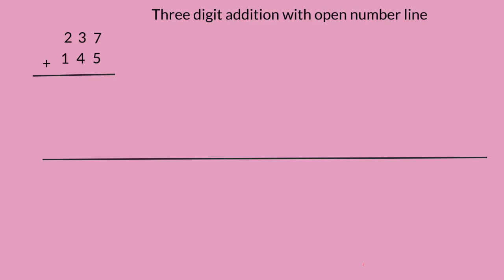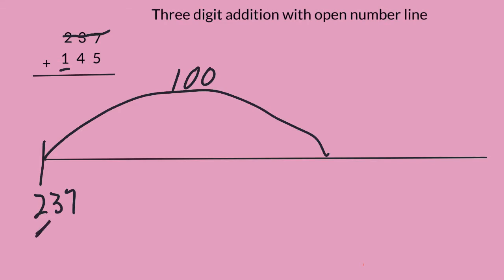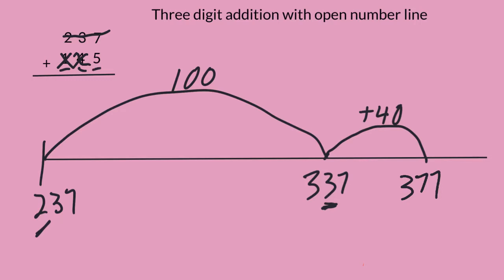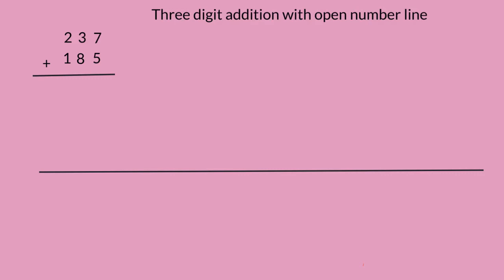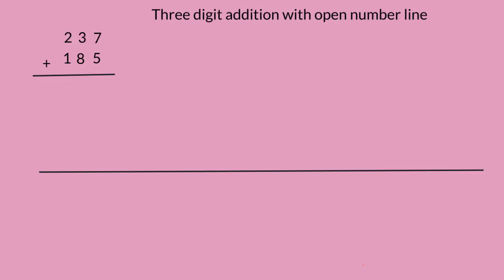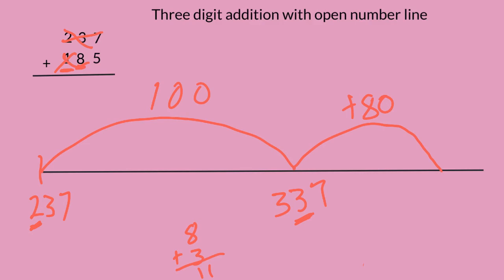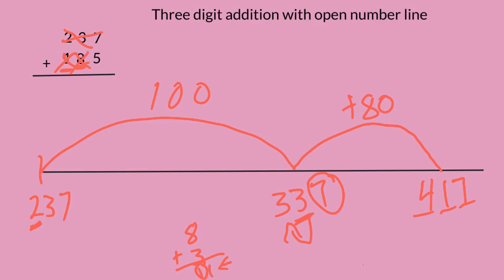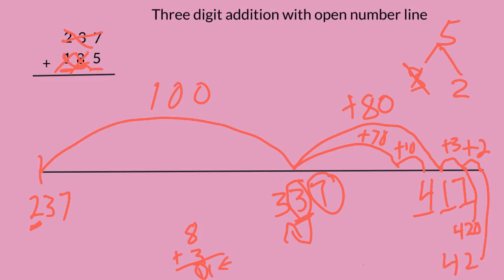3 digit addition with open number line